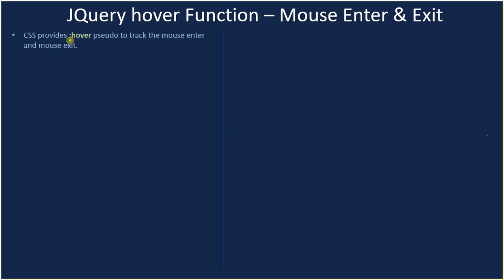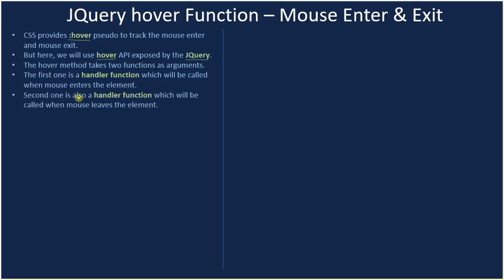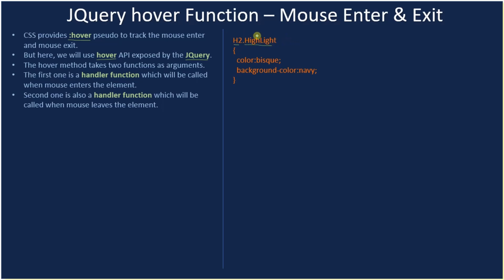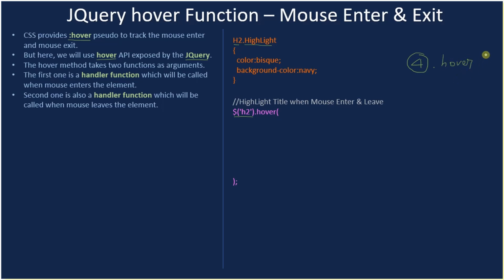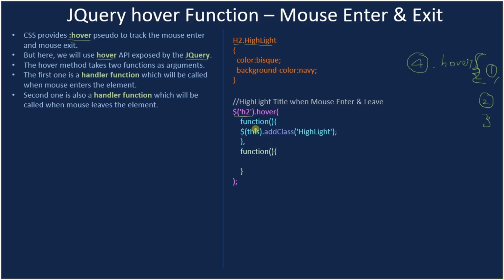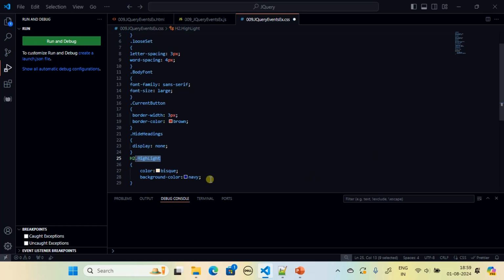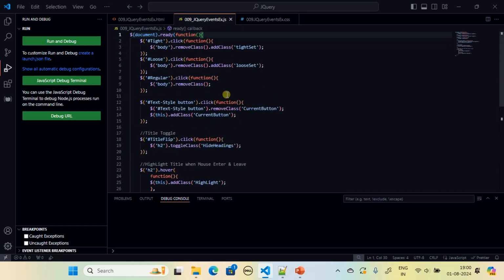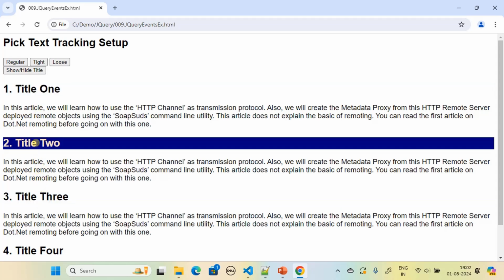Events | Part 7 - Mouse Enter & Exit | JQuery Tutorials #24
In this JQuery Tutorial, we will learn how to toggle the heading highlight using the mouse enter and mouse exit. Here, we achieve this by making use of the hover method of the JQuery.